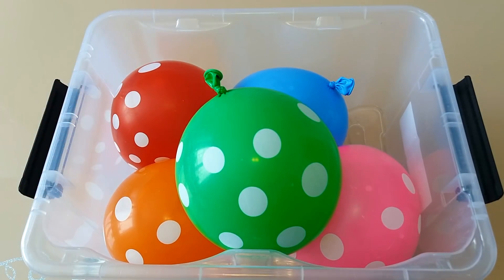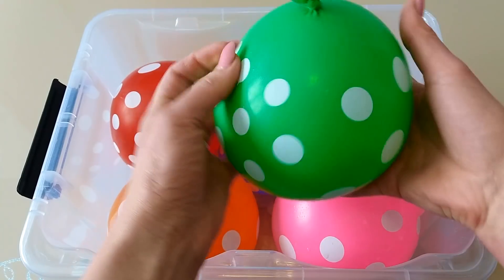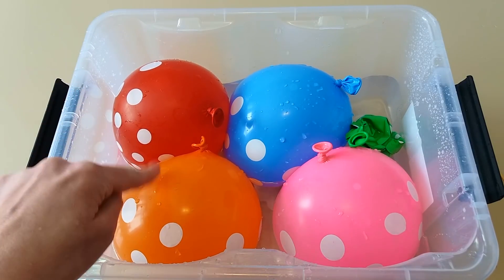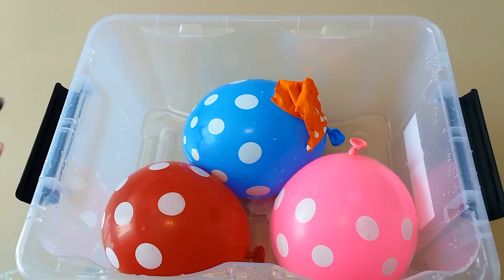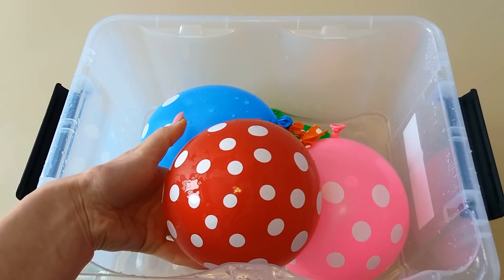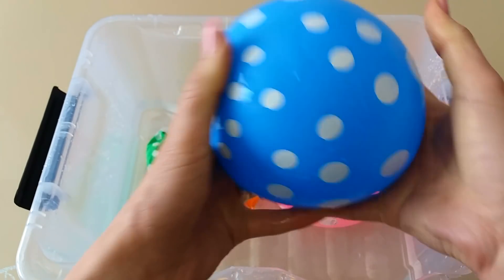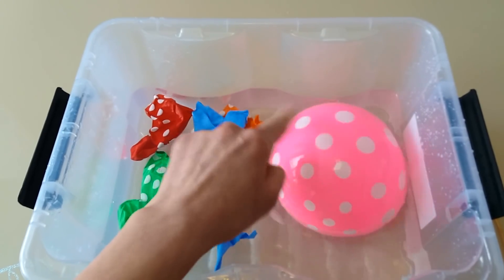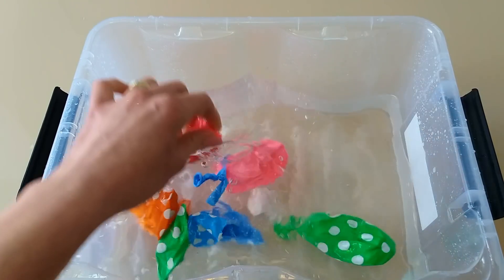Baby Song with Balloons-Finger Family Song & Nursery Rhymes for Kids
Baby Song with Balloons-Finger Family Song & Nursery Rhymes for Kids    Finger Family Songs for Children & Baby
Funny songs for learning colours and more.